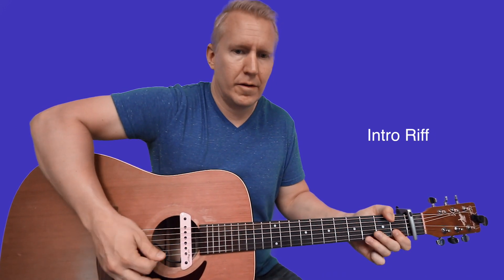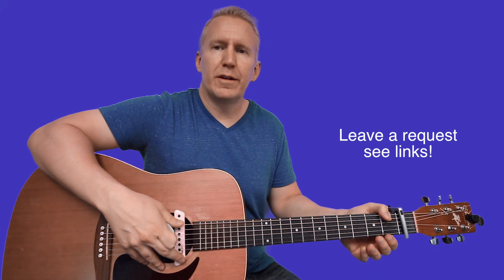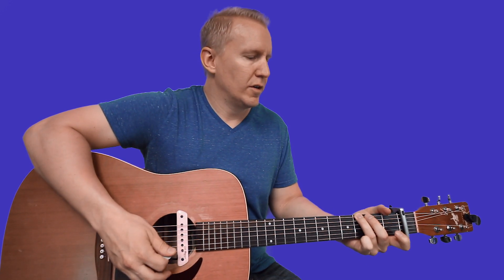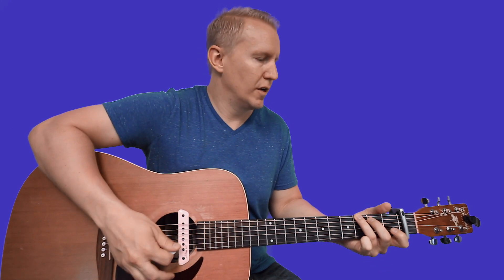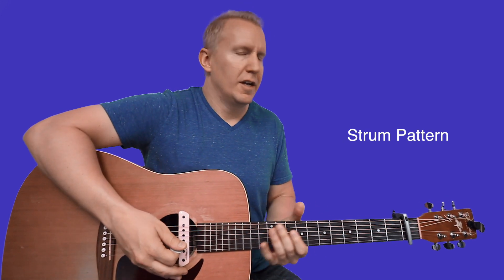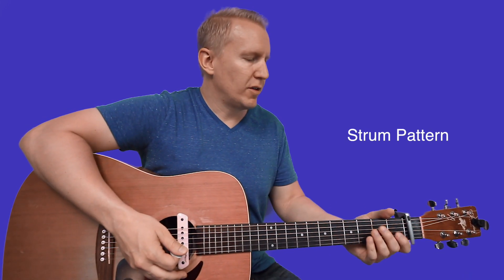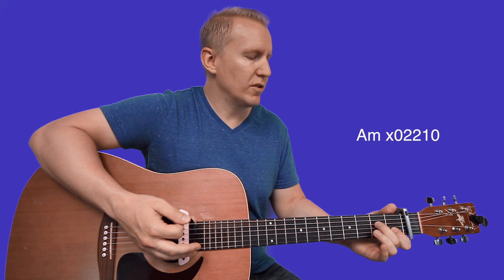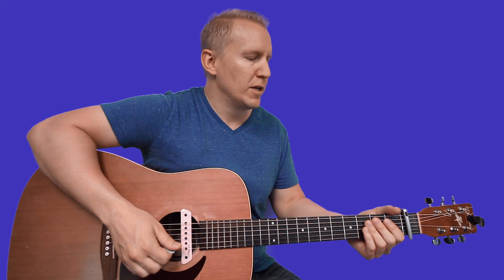The Kid LAROI - STAY ft. Justin Bieber - Guitar Lesson (tabs)